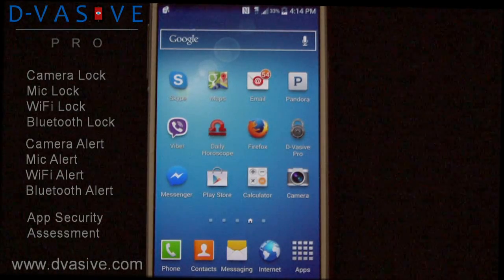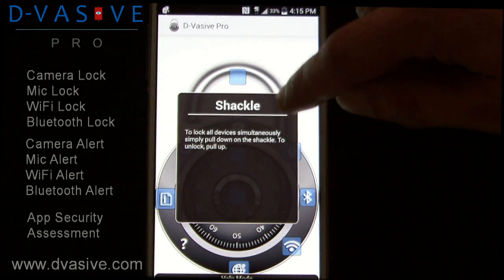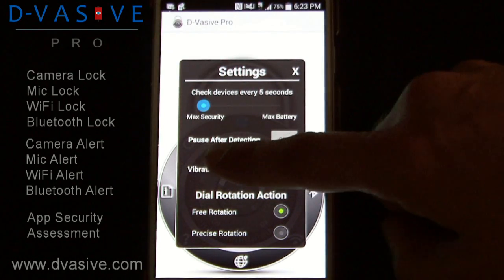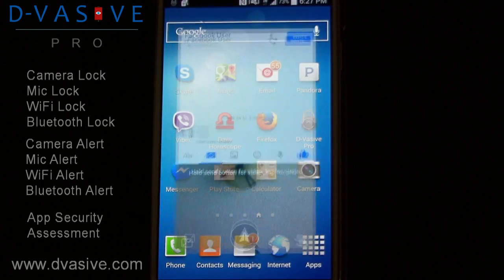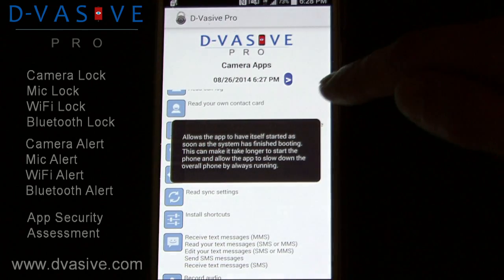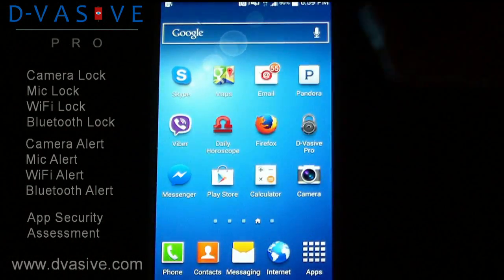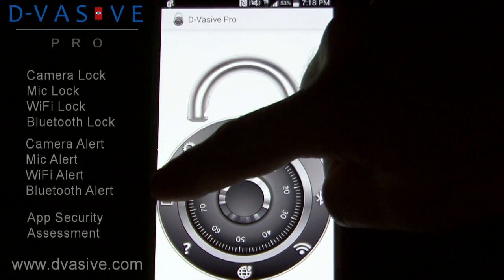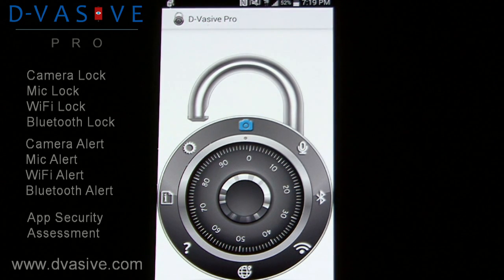D-Vasive Anti Spy Pro Walkthrough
A complete walkthrough for D-Vasive Pro Anti Spy App.
Stop apps from spying on you! Alerts when your Camera, Mic, Bluetooth and WiFi are activated, and also lets you lock them!

The 1st Anti Spy App that gives you complete control! In this day and age privacy is a big concern. There are many invasive apps out there that discretely collect your personal information as well as track your location, record your conversations and even video record you.

D-Vasive Anti Spy is the 1st Antispy App that will help protect your privacy from these invasive apps by alerting you if an application is trying to spy on you, using your phone's Camera, Microphone, Bluetooth or WiFi connections. D-Vasive Anti Spy also lists running and installed apps that have access to tracking your location.
And even better, it works.

D-Vasive Anti Spy is not your typical Anti-Spyware. The typical anti-spyware relies on a database of known definitions and then scans every single file on your phone to compare with. This does not offer real protection as there are viruses and spyware being created everyday. So, a recently made virus or spyware will be unknown to the database, bypassing your typical anti-spyware software and able to access your system. D-Vasive Anti Spy offers a layer of protection that is in your control and is very reliable. D-Vasive Anti Spy operates in a unique way, allowing you complete control in managing your mobile devices internal hardware. So that way, when a potential malicious app tries to open your Camera, Mic, Bluetooth or WiFi and spy on you, D-Vasive Anti Spy lets you know, and lets you completely lock them down.

Here is what D-Vasive Anti Spy Free will do to secure your privacy:
• Detect when an app starts your Camera
• Detect when an app starts your Microphone
• Detect when Bluetooth is activated
• Detect when WiFi is activated
• List which apps are tracking your location
• You can change alert options
• Set desired interval between checks

D-Vasive Anti Spy Pro version offers additional features to completely secure your privacy:
• Secure Camera
• Secure Microphone
• Secure Bluetooth
• Secure WiFi
• Pause detection alerts
• Increased amount of logs
• Precise dial control
• Silent alert mode

Once you run D-Vasive Anti Spy on your device it is already working and protecting your privacy. You can then customize which alerts you want to receive and set how often D-Vasive Anti Spy should check to see if your internal hardware is in use. When you exit or close D-Vasive Anti Spy you are still protected as it will be working in the background.

Stop being a product! Stop invasive apps from spying on you and intruding upon every facet of your life without your knowledge or consent. This is your chance to really make a difference.